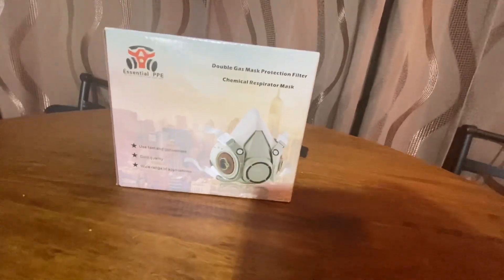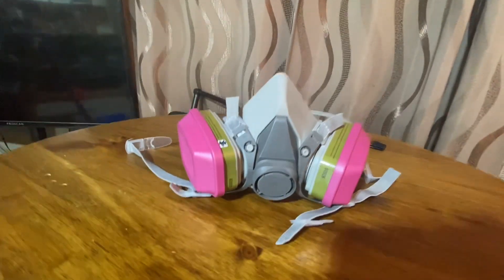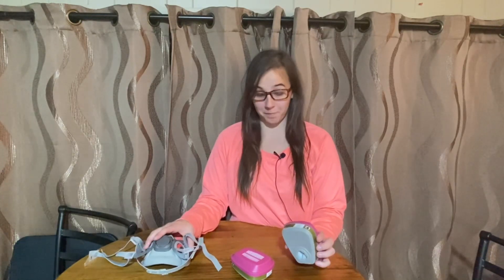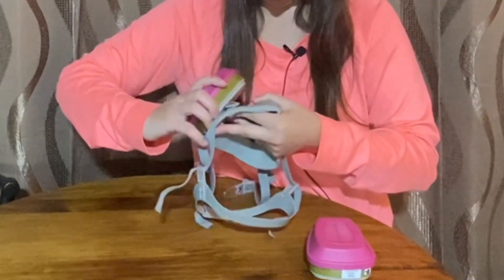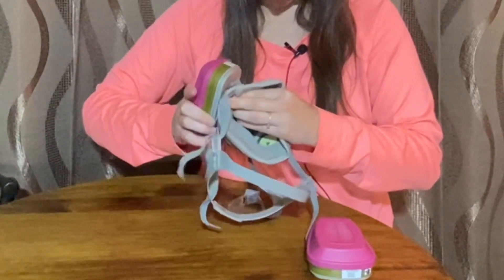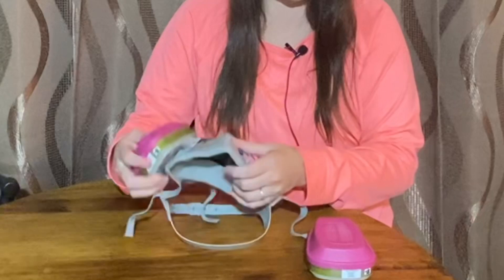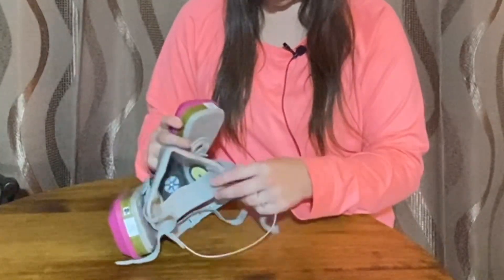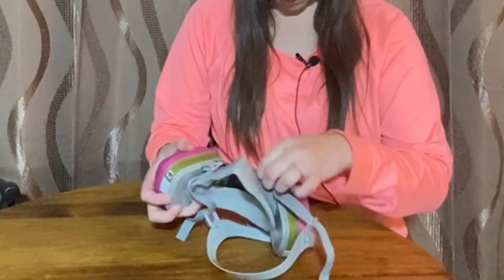Half-Face Resporatir Mask from Amazon